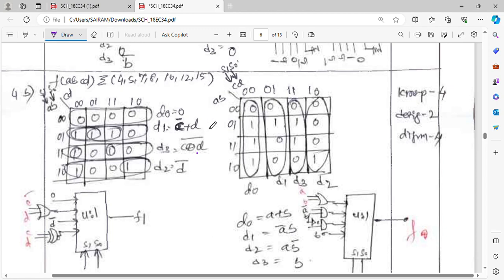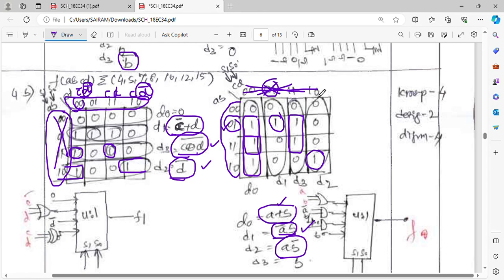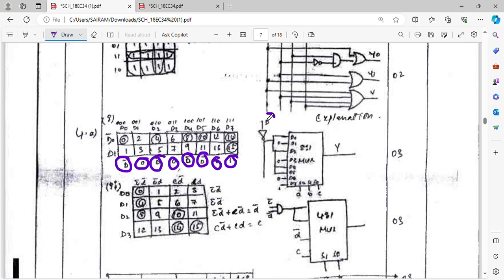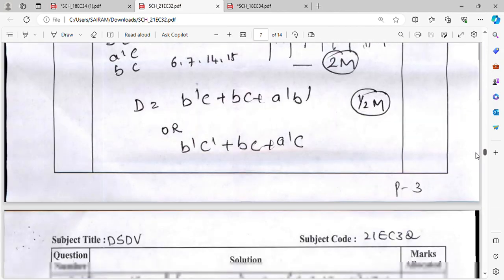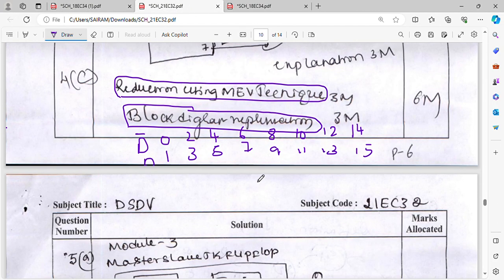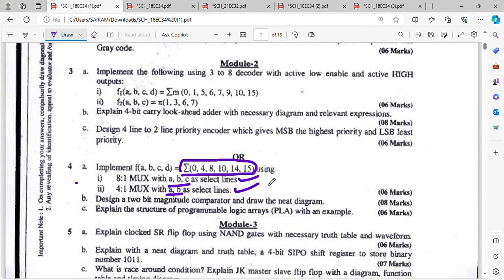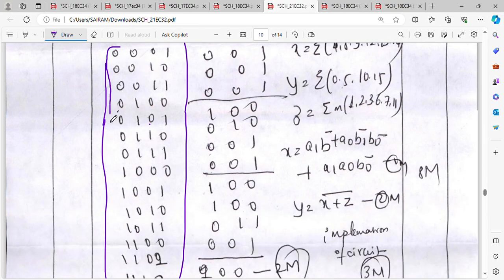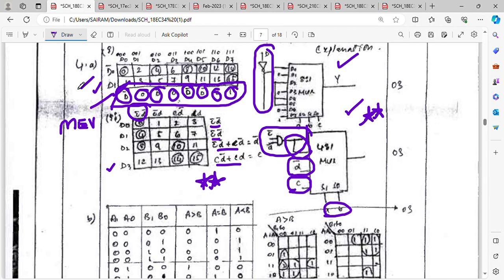scheme of valuation discussion on multiplexers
This channel is exclusively for electronics and communucation engineering students and we provide all the subject videos related to E and C subjects and we also provide vtu updates too .we provide tips and tricks for exams and question paper is discussed along with scheme of valuation.. in this video we have discussed wrt scheme of valuation on the topic multiplexers .so if you want all these features students so please do make sure that you subscribe to our channel and share it many more who are in need and press the bell icon to get more and more updates on our channel and these features are exclusively available only in our channel so
 what are you waiting for  hurry up become a subsriber of our channel and avail all these facilites .